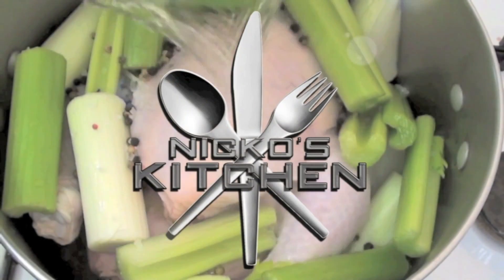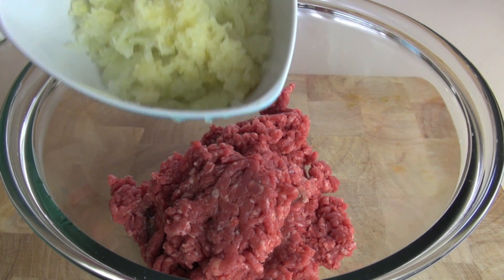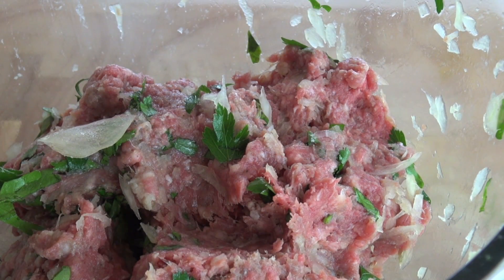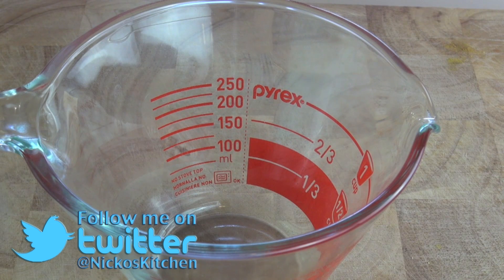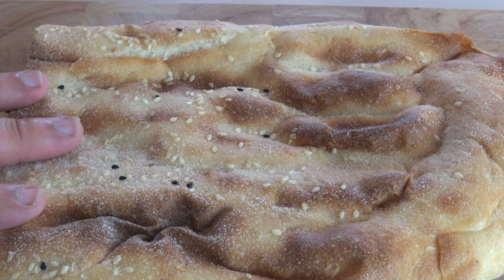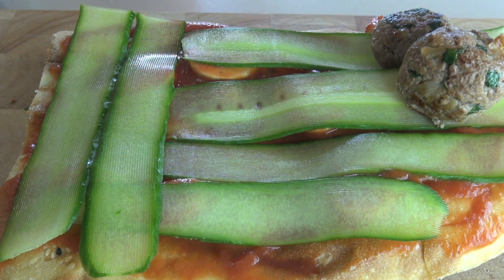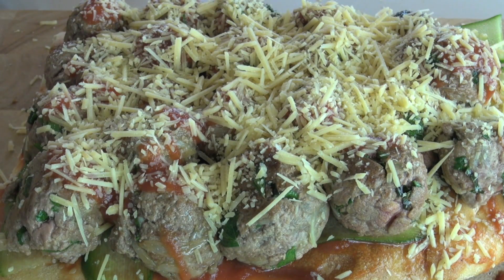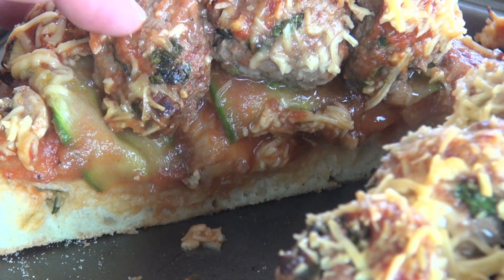MEATBALL PIZZA SUBS - Nicko's Kitchen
Ingredients:

500g Beef Mince/Ground
1 onion
1 garlic clove
1 tbls parsley
1 tbls basil
2 tsp tabasco
salt & pepper to season
1 cup mushrooms
1 1/2 cups tomato passata
1 cucumber
1 turkish bread
1 cup grated cheese

~ Nicko

'Nicko's Kitchen' theme is written and performed by TwistedTim01 & Eqvay04